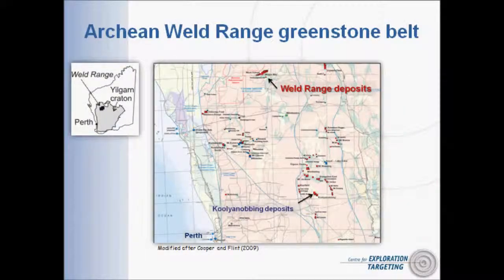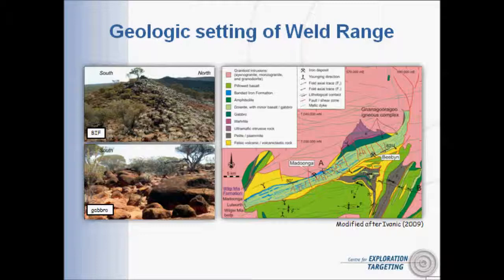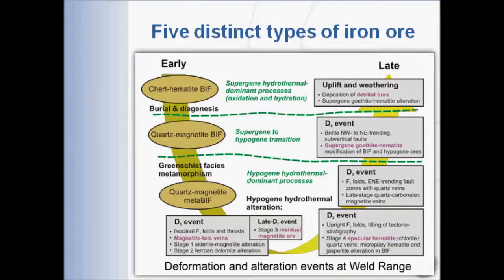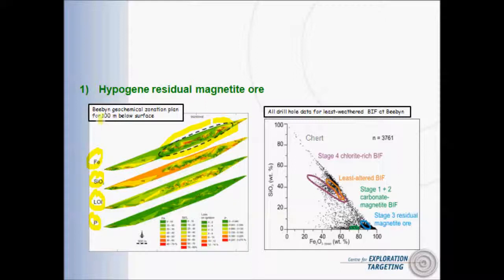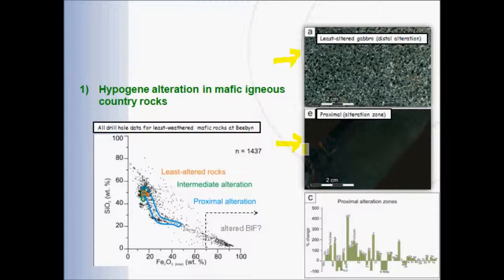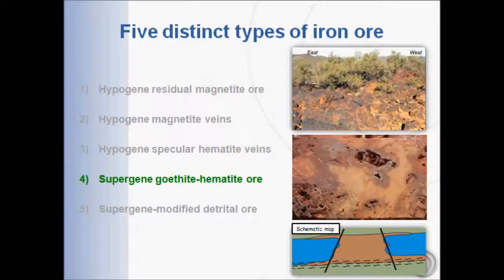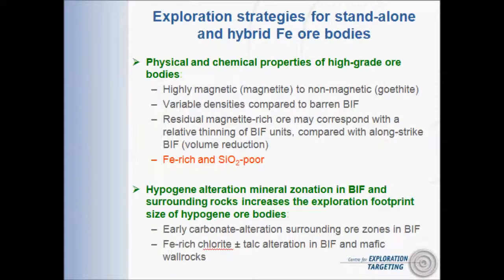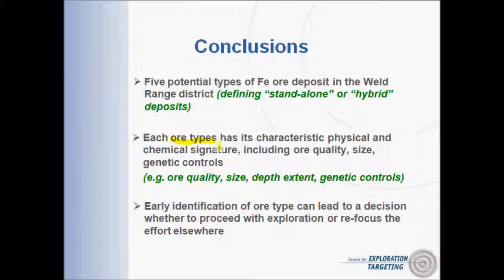Iron ore types at Weld Range, Yilgarn Craton, Western Australia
Several different iron ore types all exist in the Weld Range greenstone belt of Western Australia. This movie describes their characteristics and relative timing, and recommends a strategy for their detection during iron ore exploration.